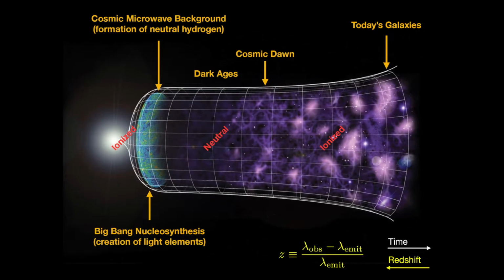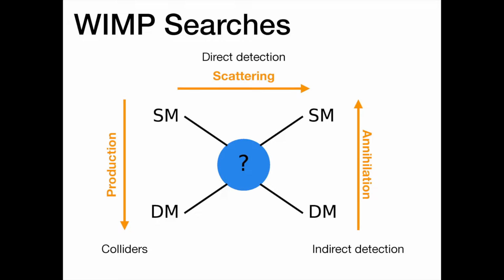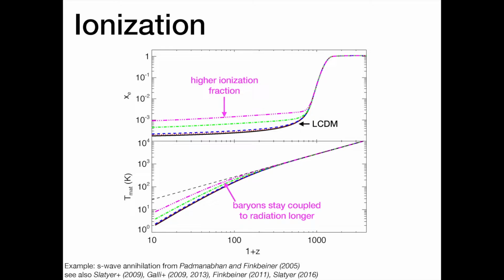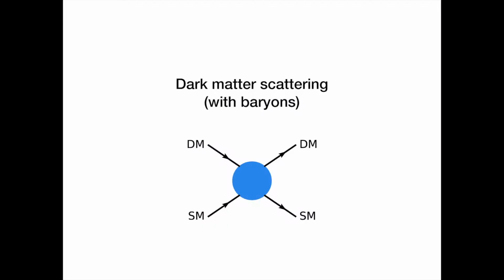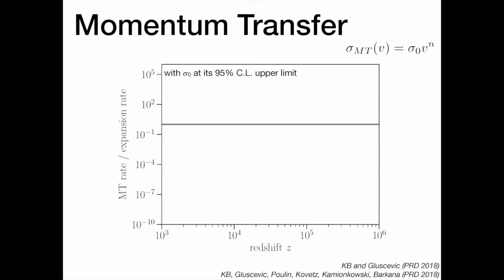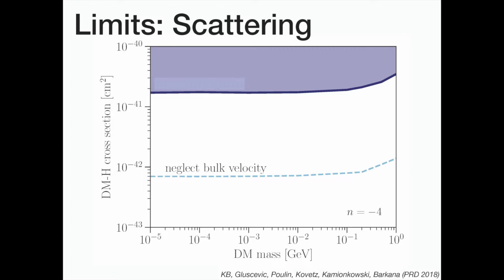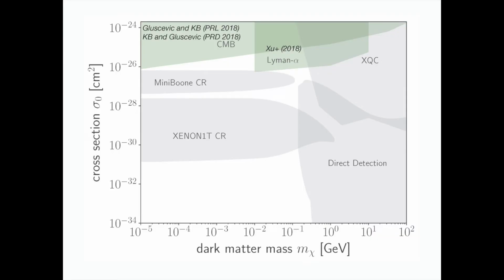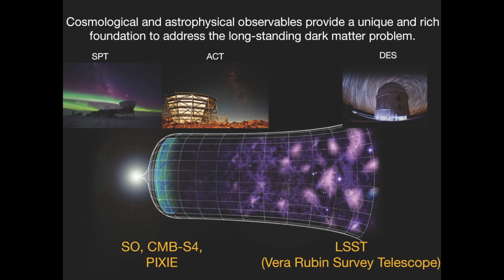Dr. Kim Boddy: Cosmological Probes of Dark Matter Physics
Dr. Kim Boddy, Johns Hopkins University and Univ Texas Austin